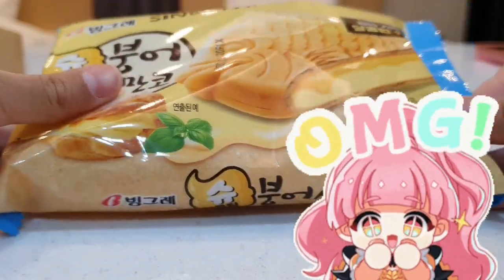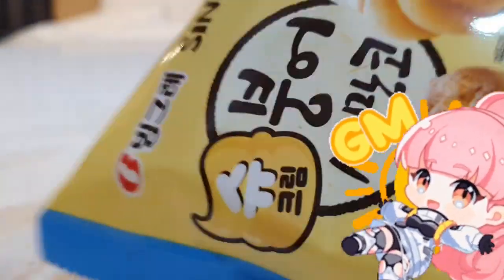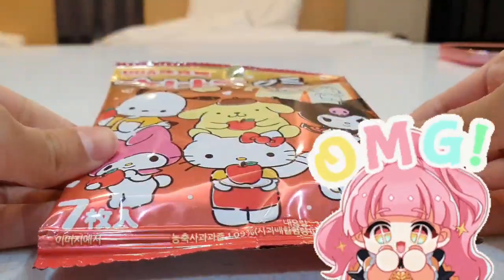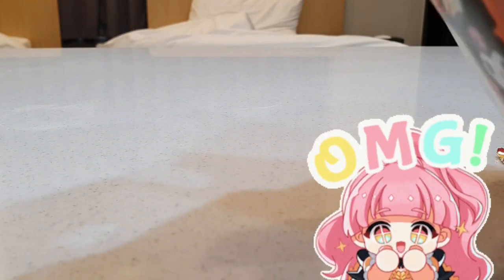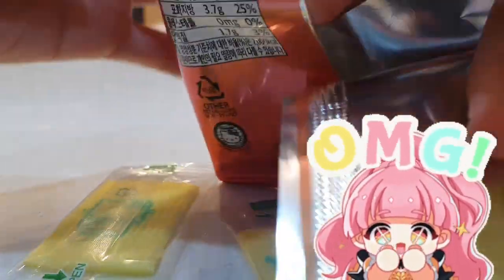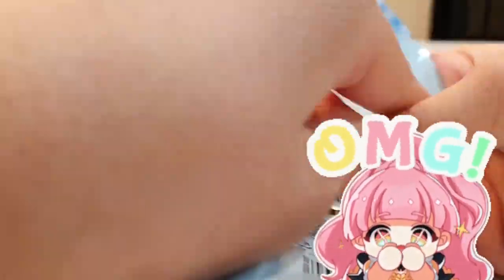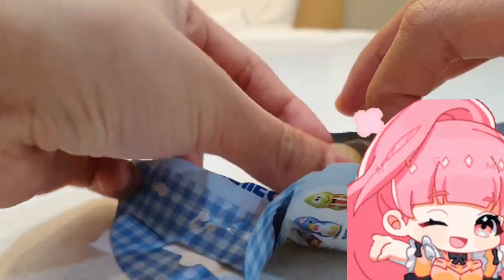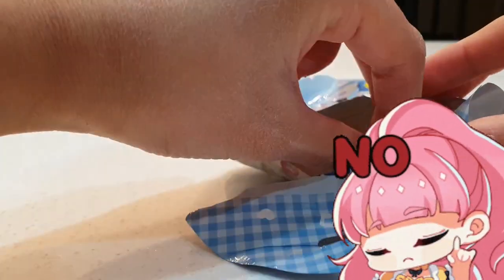korean unboxing🇰🇷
i took a flight to korea and bought some korean snacks and toys hope you enjoy todays video